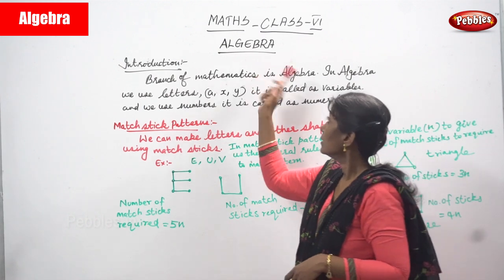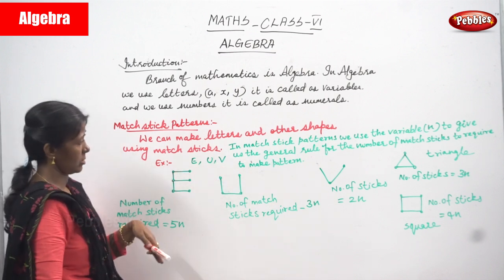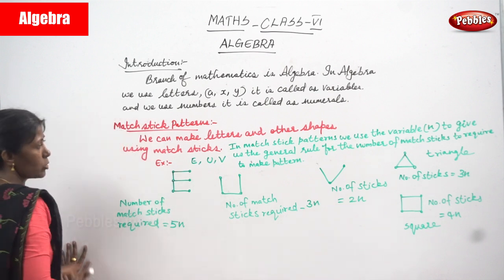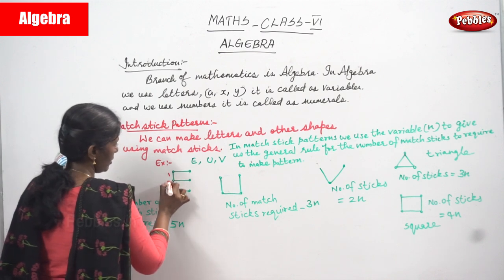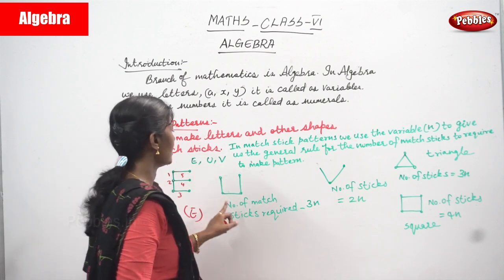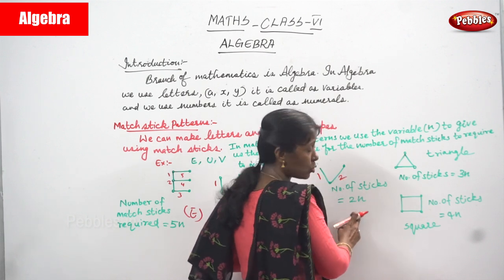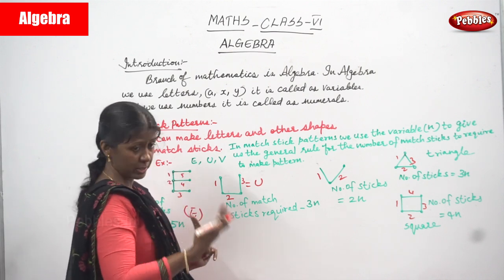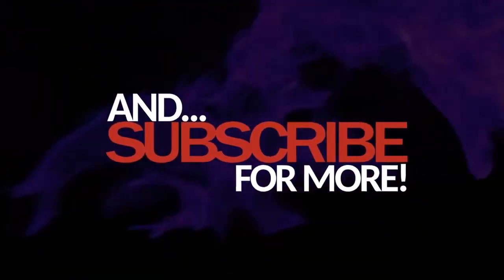6th Std CBSE Maths Syllabus | Algebra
6th Std CBSE Maths Syllabus | Algebra | CBSE Maths